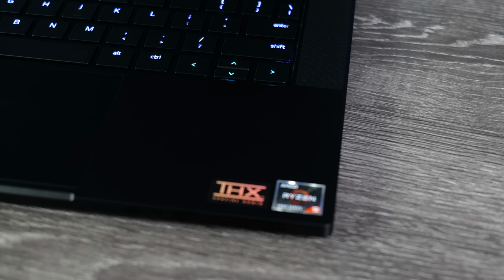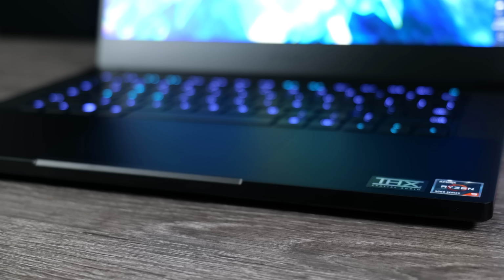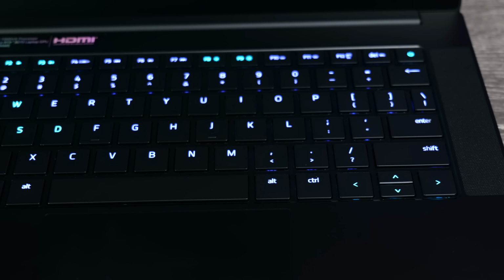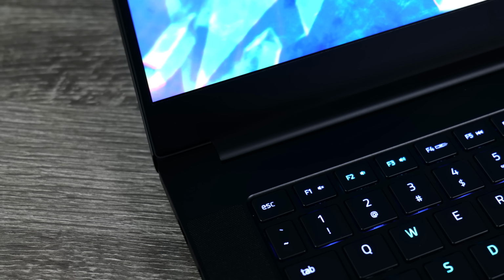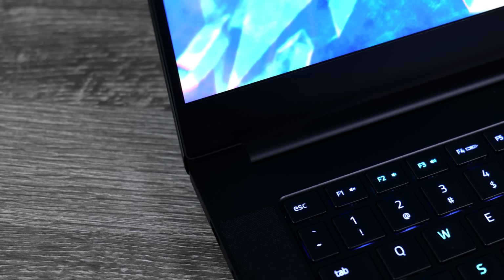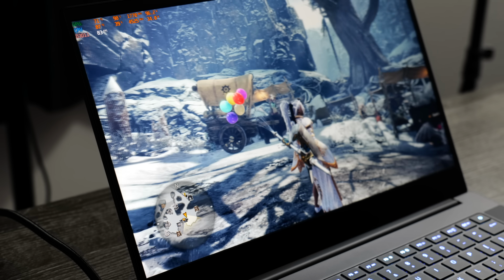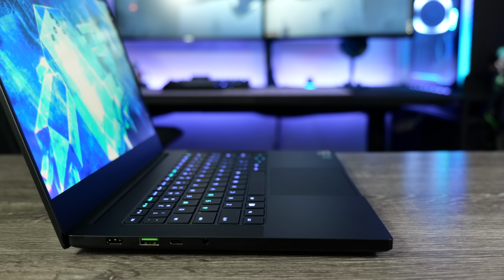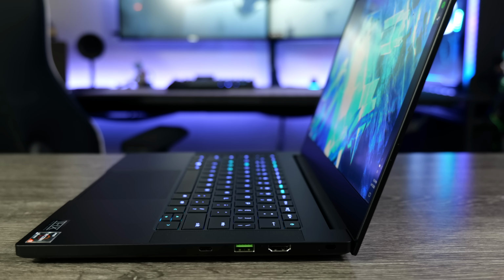Razer Blade 14 2021 Early Review - The Portability King is Back!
Here's my early review of the new 2021 Razer Blade 14 ,QHD / RTX 3070 model. I didn't include the Firestrike score in video, but it scored 20,630 overall, 22,193 graphics, and 25,360 physics. If you have any questions, post them below.
I purchased my Blade 14 through Amazon.com. Here is a link to order the same 3070 model as me